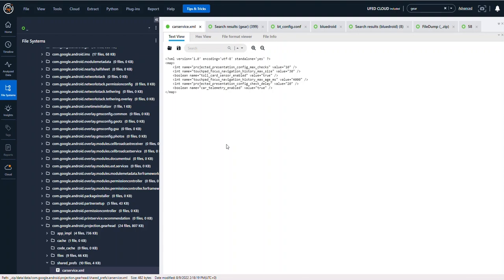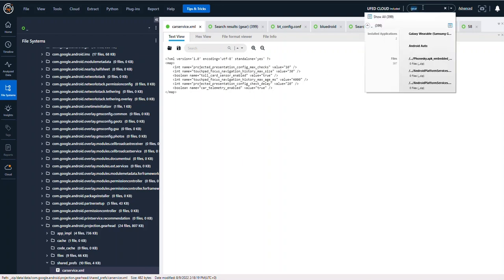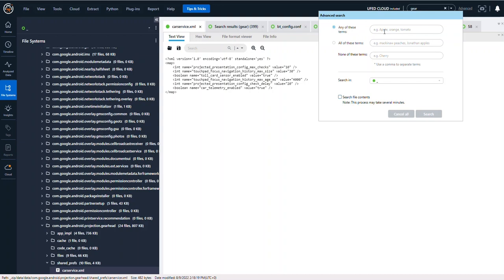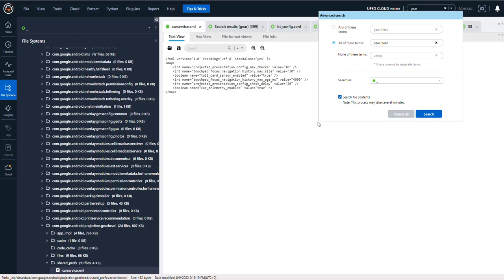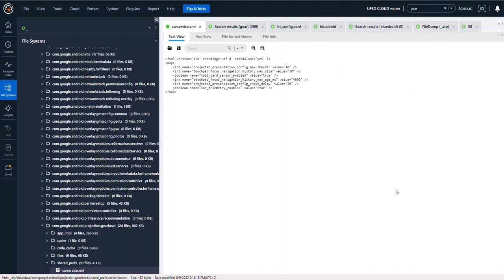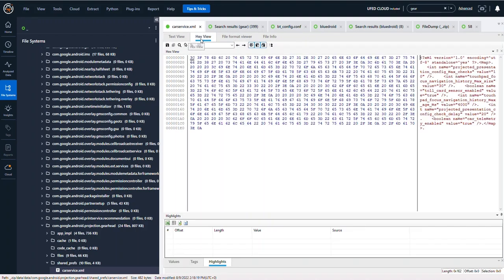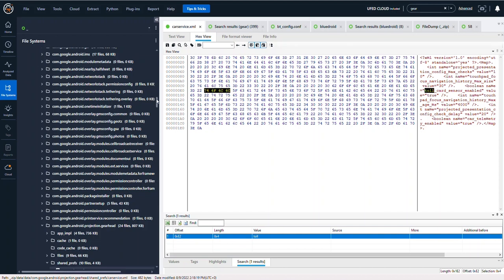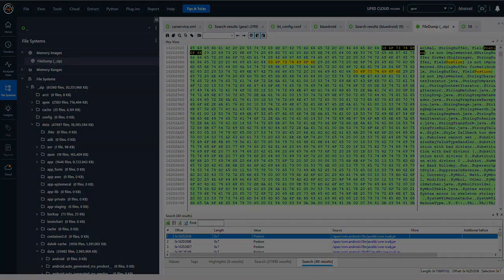How to Use Keyword Search In Physical Analyzer To Recover More Artifacts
This week’s Tip Tuesdays session focuses on keyword searching in Physical Analyzer and how to use it to recover more artifacts.

Go to the top right in Physical Analyzer. I search for the word “gear” and press Show All. Under Advanced search, you can search for “gear, head” and it will show you either of those terms.